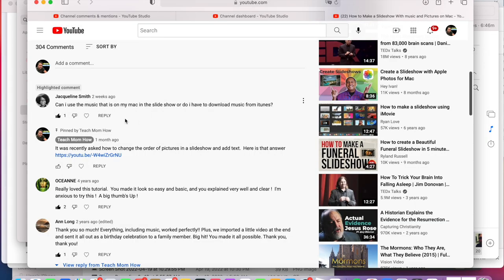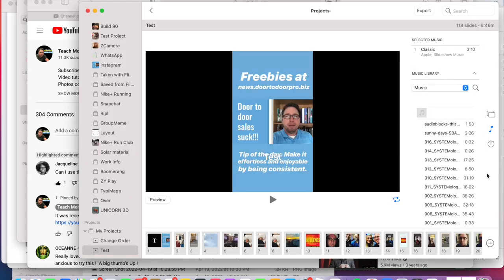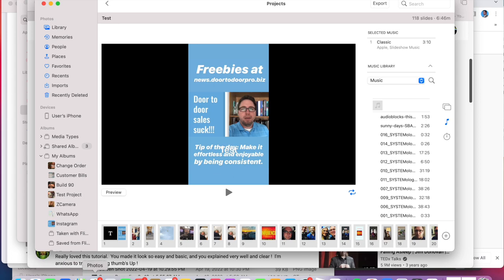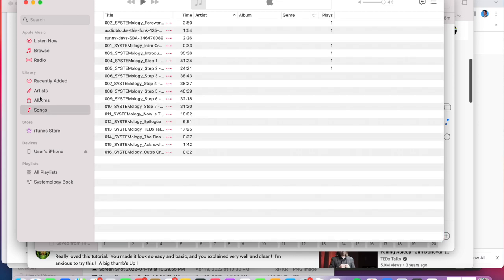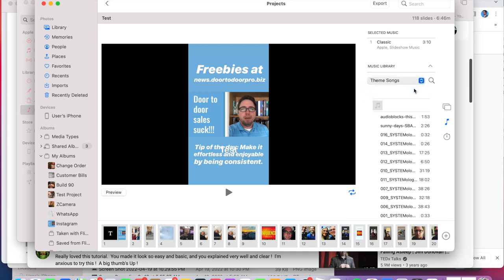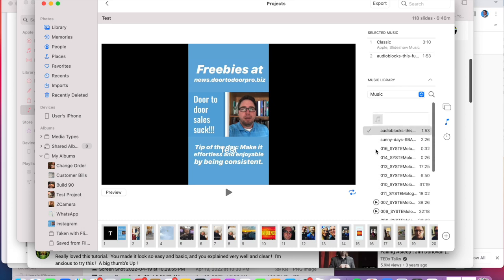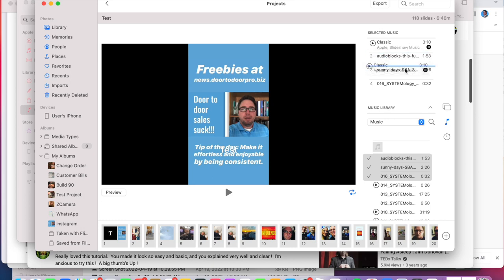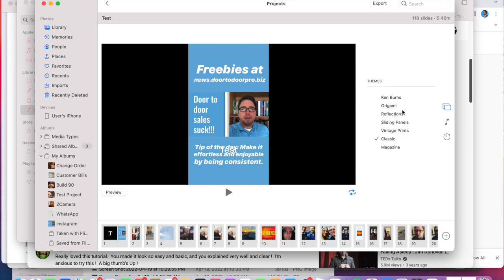How to Add Music to a Slideshow on a Mac Using Apple Photos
This video is a followup to a video on how to make a slideshow on a mac that I made a few years ago.

I recommend you also watch the original video.

How to Make a Slideshow With music and Pictures on Mac